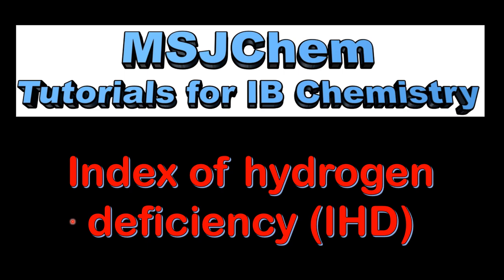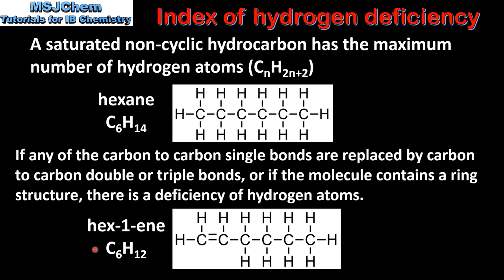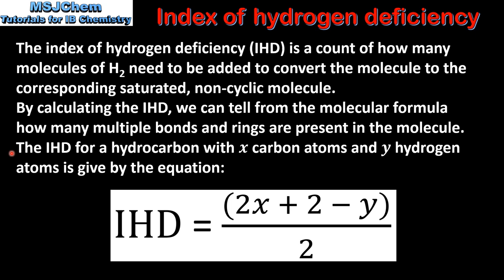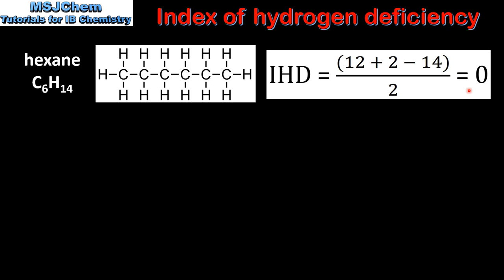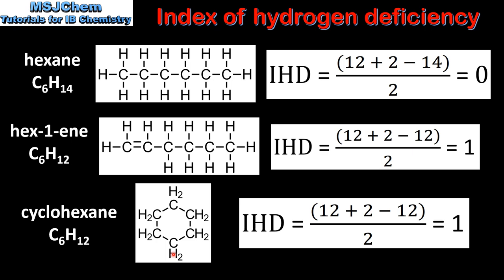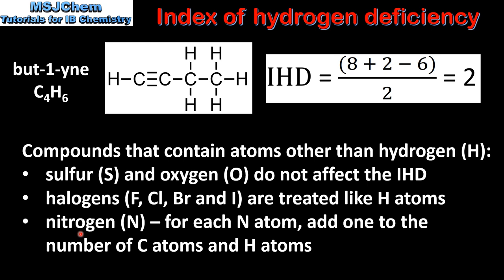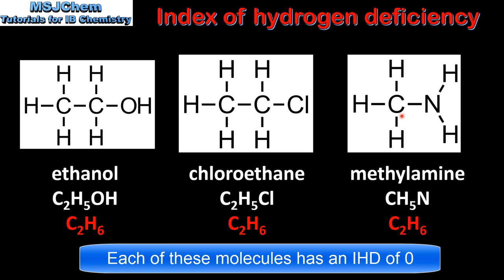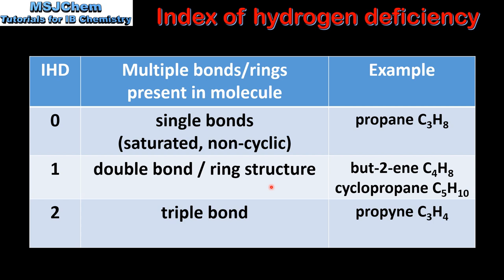11.3 Index of hydrogen deficiency (SL)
Understandings:
The degree of unsaturation or index of hydrogen deficiency (IHD) can be used to determine from a molecular formula the number of rings or multiple bonds in a molecule.

Apologies for my croaky voice as I was recovering from a cold when making this video!